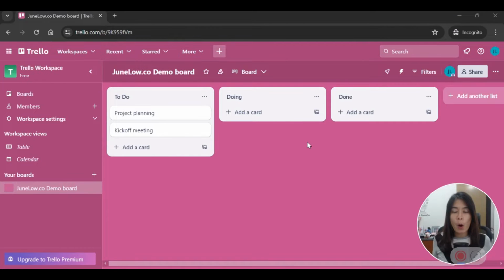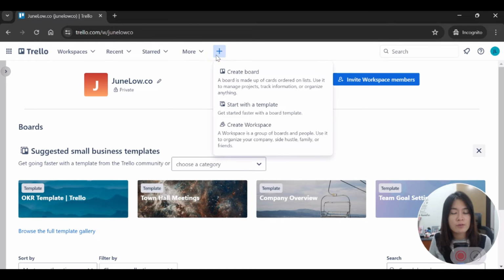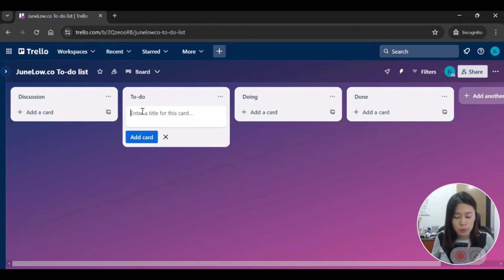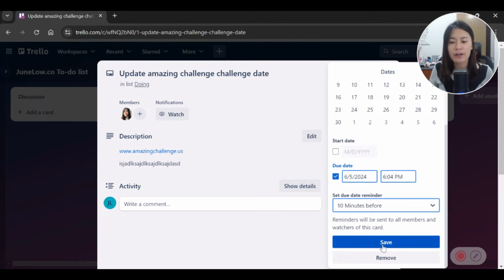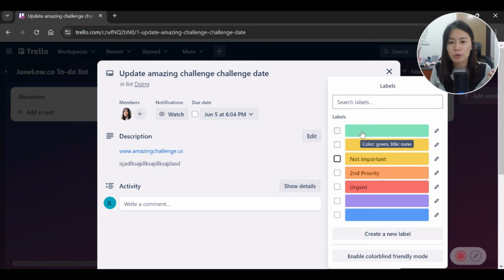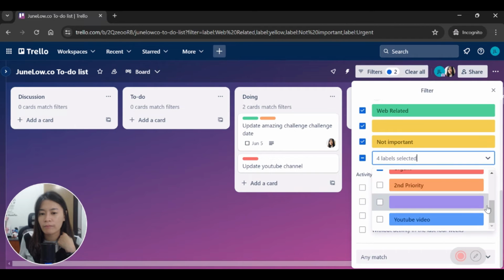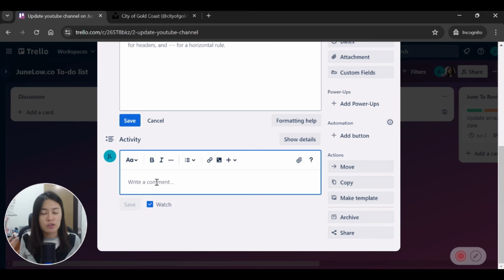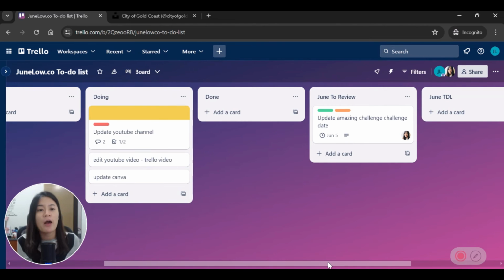How to Use trello As Project Management Tool & Productivity Tool- Beginner-Friendly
In this video, you'll learn how to use Trello as a powerful project management and productivity tool. We'll start with an introduction to Trello, including how to sign up for a free account and get started with your workspace. You'll learn how to create and customize your own workspace and boards to organize your projects efficiently. The video covers how to add lists and cards to your boards, as well as using labels and due dates to keep track of tasks and deadlines. We'll show you how to use filters to sort your labels, add and remove photo covers for visual appeal, and tag team members to assign tasks. You'll also learn how to add checklists to your cards for better task management. Whether you're managing a small project or a large team, Trello's versatile features will help you stay organized and productive. Plus, stick around for a free ChatGPT course at the end!

Bulk Remove Inactive FB Friends in 1 CLICK!

🔽Timestamp: 🔽
00:00 - 00:28 : Introduction to how to use Trello as a Project Management Tool & Productivity Tool
00:28 - 00:38 : Sign up to Trello FREE acc
00:38 - 00:48 : Go to the workspace in Trello
00:48 - 01:06 : What is workspace in Trello?
01:06 - 01:38 : Create your own workspace in Trello
01:38 - 02:50 : Create board in Trello
02:50 - 03:51 : How to add a list and card in Trello
03:51 - 06:29 : How to add labels and add due date in Trello
06:29 - 08:06 : How to add a filter to your label in Trello
08:06 - 08:46 : How to add and remove photo cover in Trello
08:46 - 09:27 : How to tag your member in Trello
09:27 - 10:31 : How to add checklist in Trello
10:31 - 11:40 : FREE ChatGPT Course